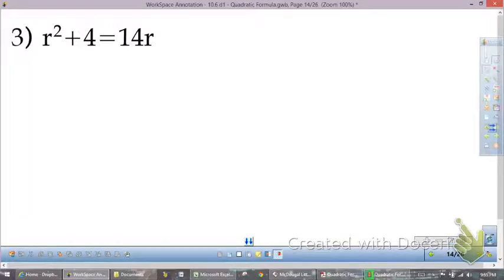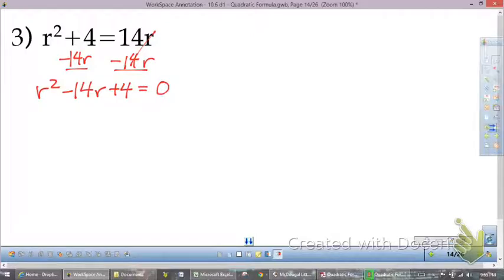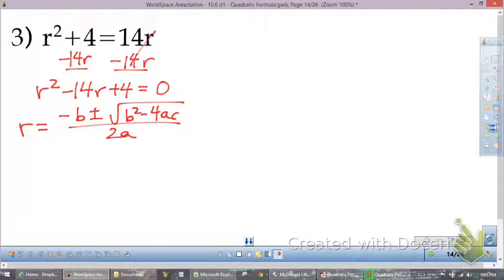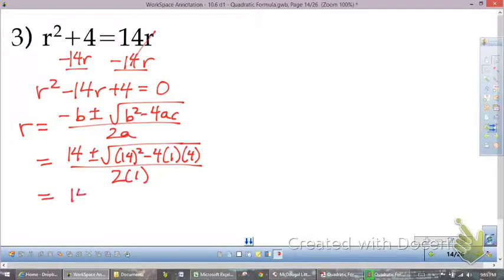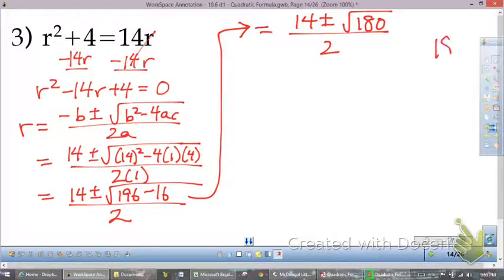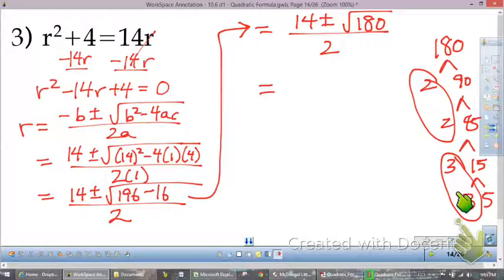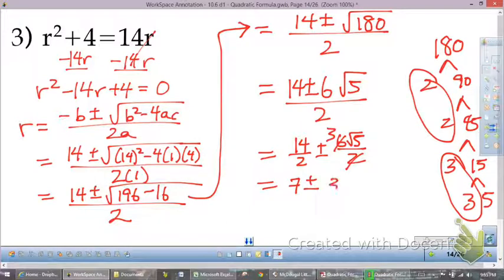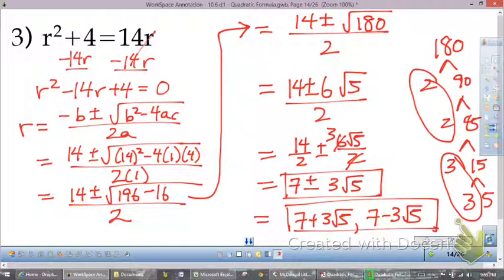Quadratic Formula d1-part2